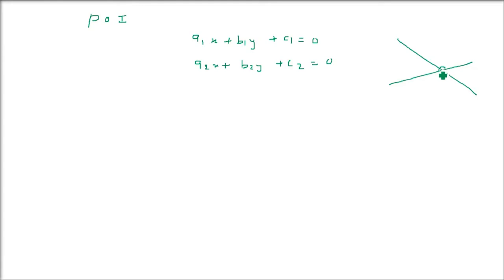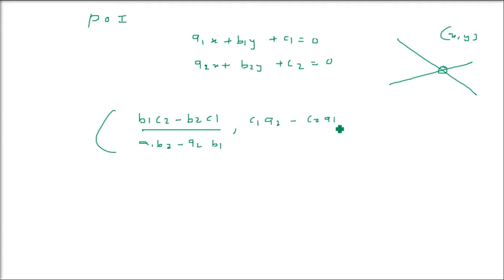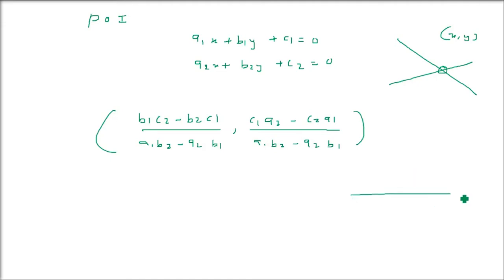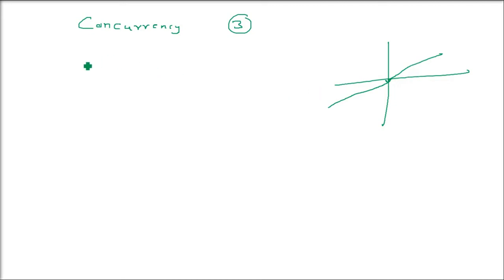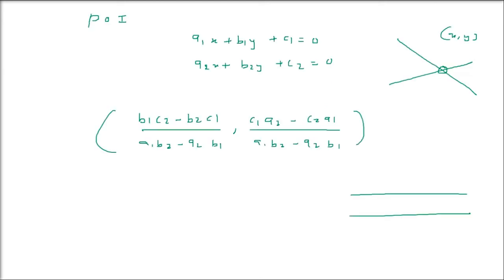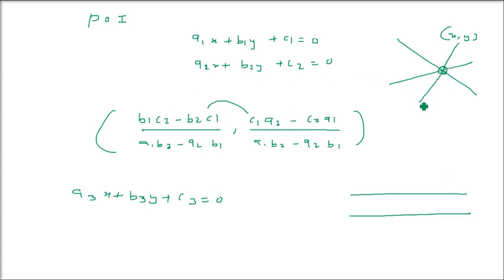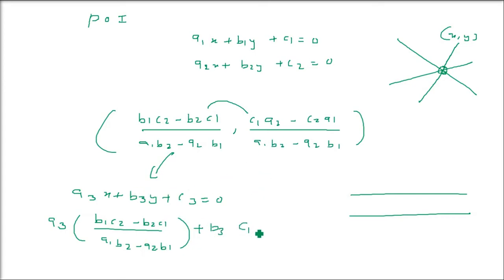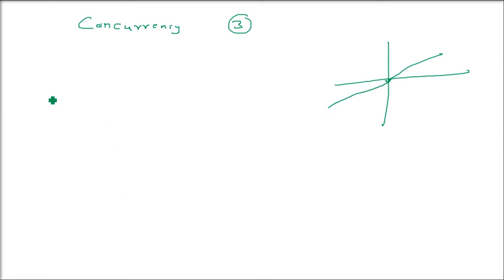Point of Intersection of Two Lines and Condition Concurrency of Three Lines